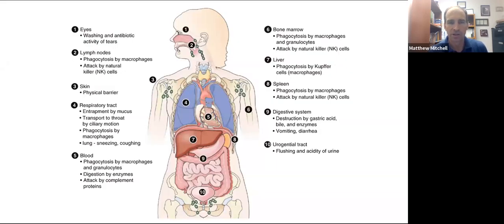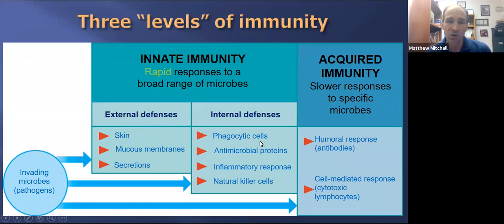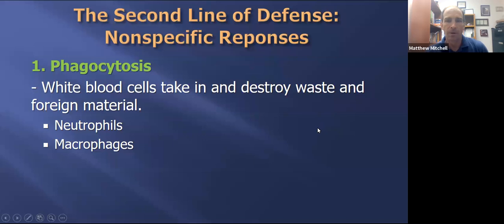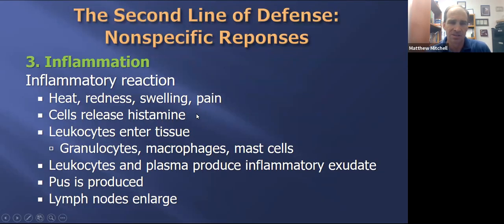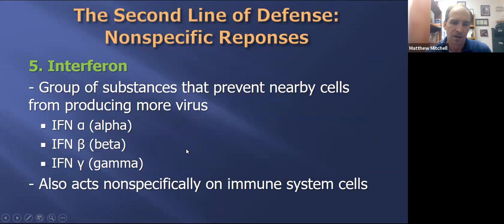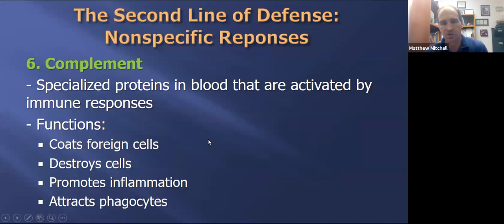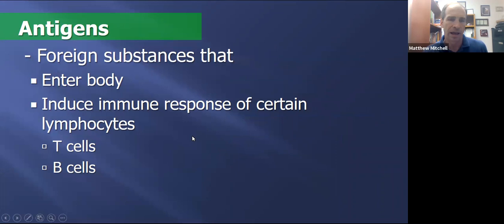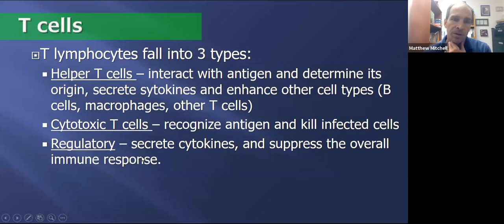HHP 3263 Introduction to the Immune System